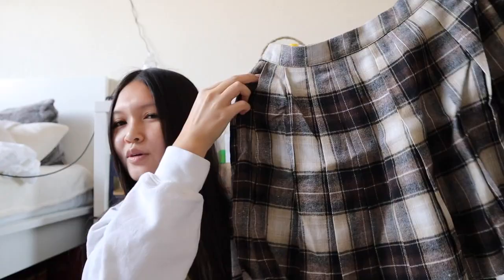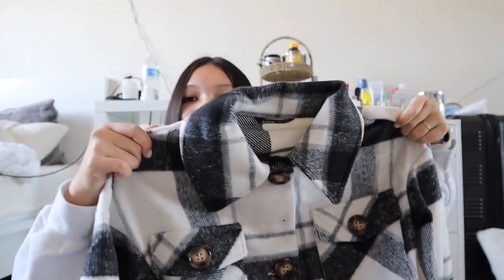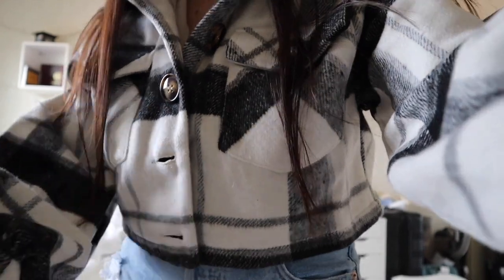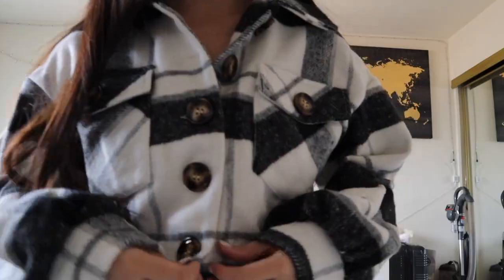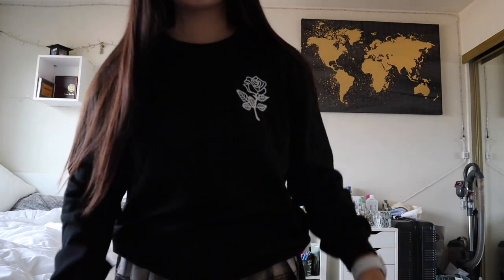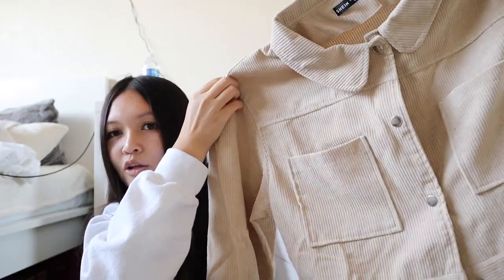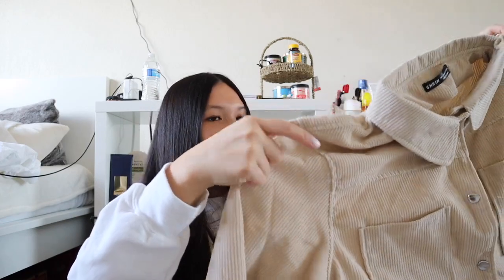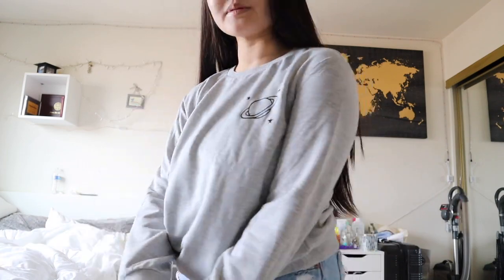SPENT $100 ON SHEIN | TRY ON HAUL | first impressions + review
welcome to the first haul of 2021! this is my first time trying shein...

these are not in order and i ordered everything in a size small!

thank you so much for your love and support, it means so much to me